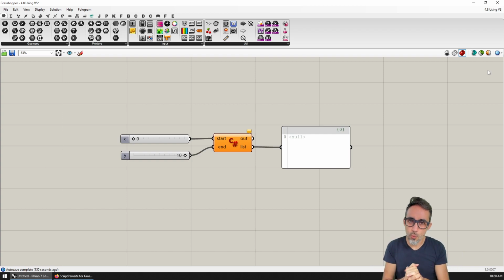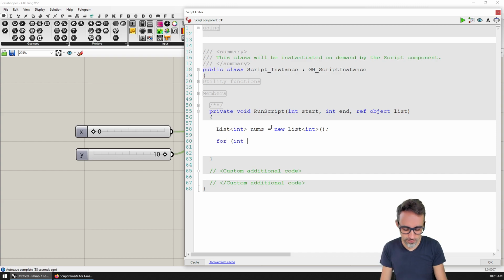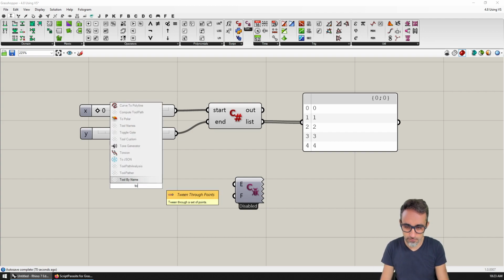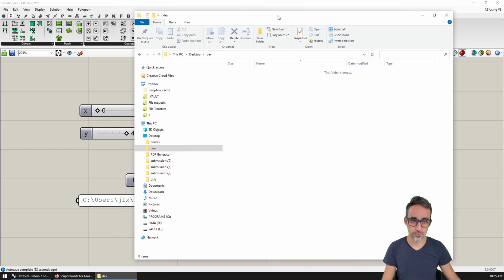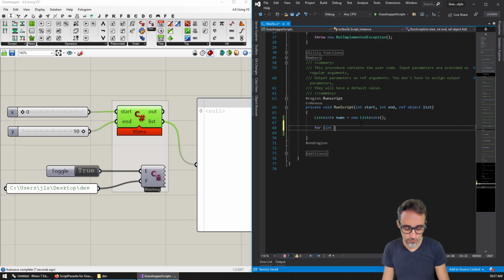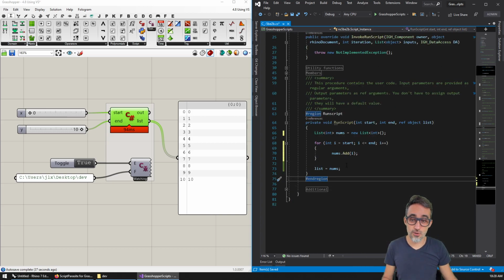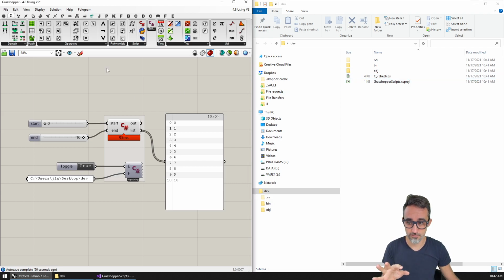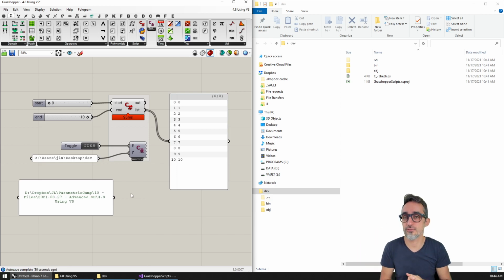4.8 How to Use Visual Studio as Editor for Grasshopper - Advanced Development in Grasshopper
In this video, I explain how to use the ScriptParasite plugin to connect C# Script components to Visual Studio and use it as a code editor.